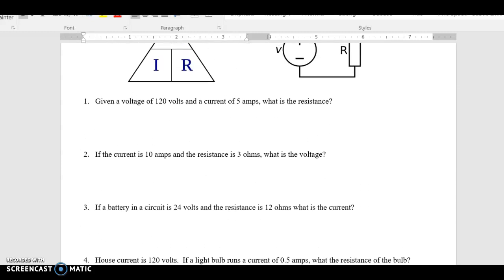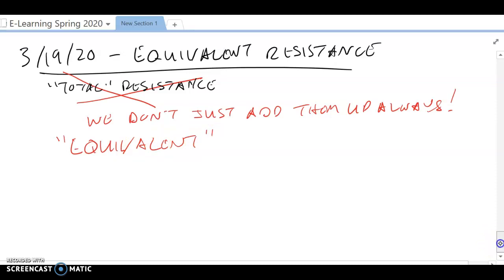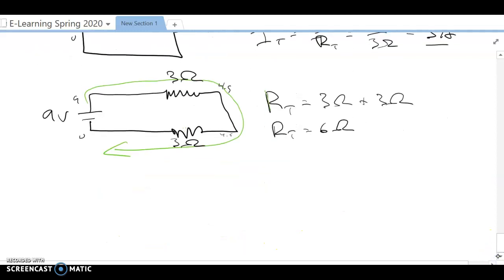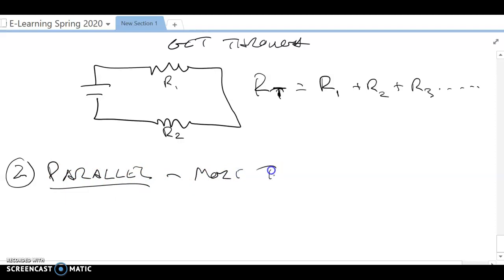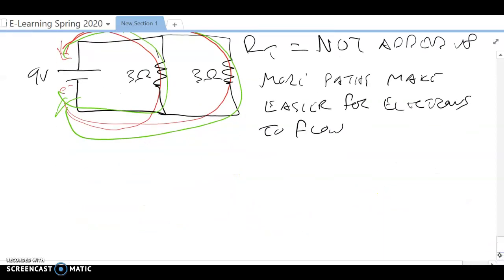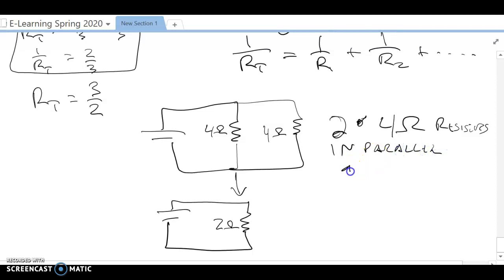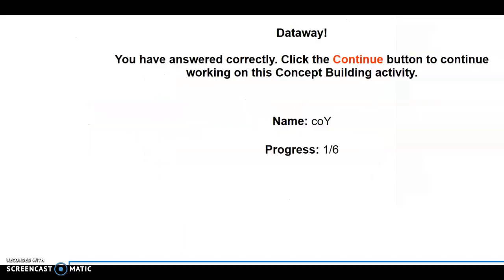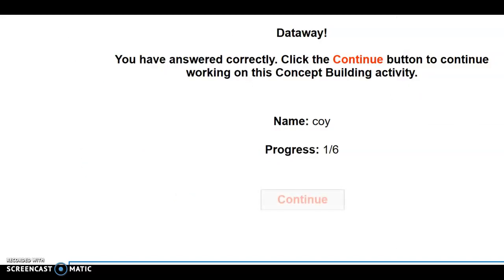Unit 9 - Equivalent Resistance